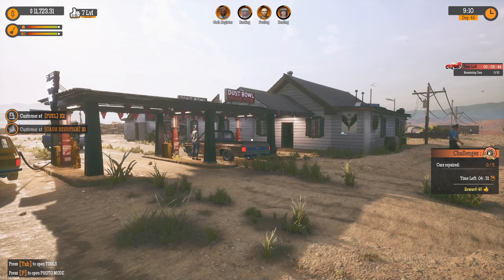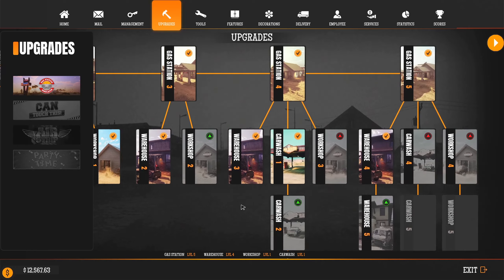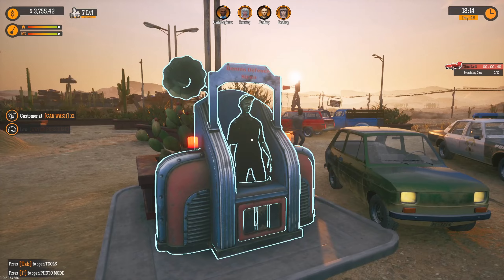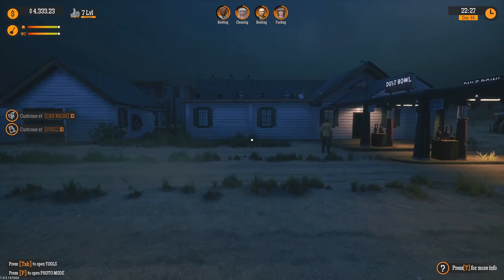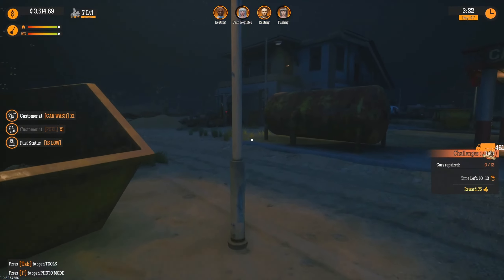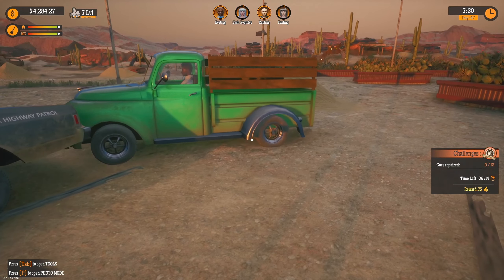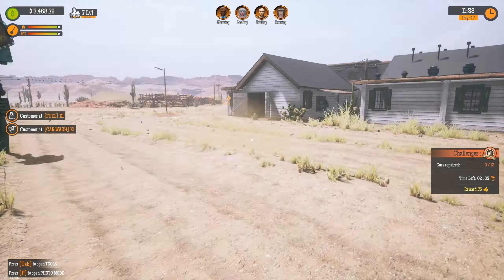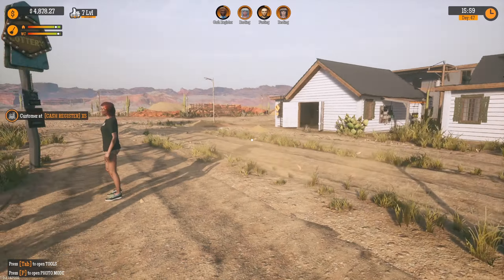"The Lottery Machine" - Gas Station Simulator - Episode 11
Gas Station Simulator is all about renovating, expanding and running a gas station along a highway in the middle of a desert. Freedom of choice and multiple approaches to run your business and deal with pressure are key ingredients in this game.

Buy an abandoned gas station in the middle of nowhere and restore it to its former glory. Get rid of debris and broken furniture, fix up the walls, paint and decorate the place to your liking.
Just don’t spend all your cash on the looks right away, you bought a gas station after all. Repair the equipment, buy what can’t be repaired and start serving your customers to earn money for further renovations and improvements.

You don’t need to stay small. You can expand your gas station to be able to serve more customers. Also, a gas station is not just about selling fuel. You can expand the array of services that you offer to your customers and thus attract more and more varied customers.
You have various expansion options at your disposal, from smaller ones like providing toilets, a simple shop to complement your income up to big ones like an entire workshop to perform car repairs or even a car wash. There are quite a few choices and most of the expansions can themselves be further expanded upon as well. There is so much you can do here.

Restoring your gas station is one thing, giving it a personal touch another. The game offers a wide array of options to customize what you have already built and lots of decorations to further enhance the uniqueness of the place. Some decorations can be bought, others have to be acquired during gameplay.
It is not just about making the gas station look nice. The more impressive your gas station looks, the more customers will be attracted.

Serving your customers is key in running your gas station with success. They all expect to have their cars filled up, their shopping done right away and aren’t that patient even when it comes to repairs of their vehicles. You are going to be dealing with some serious time pressure at peak hours and have to schedule various tasks for when it’s less hectic. Proper time management and choosing the right priorities becomes very important when it comes to keeping your customers happy.

While you can try, it most cases running a gas station that has been expanded and upgraded offering lots of different services to your customers might be just too much to handle for you alone. This is where employees come into play. You can hire even multiple employees to help you with the various tasks at the gas station. Employees have their own skills and some are better at some tasks than others. Employees also level based on the tasks they perform and become better at them with time.

You can’t sell what you don’t have. Keeping track of your stock is important and ordering at the right time for the right price helps to keep profits up. To even better use low price opportunities, you can build a warehouse and expand it to allow for larger storage. Keeping a close eye on your stock is crucial as deliveries take time and you really don’t want to run out of goods to sell, not to mention fuel.

We created the game so that if you like, you can dive deep into management features and micromanage the living you know what out of it. However, if micromanaging isn’t your cup of tea, we don’t force you to deal with the depths of it. That being said, micromanaging some aspects like supplies or employees can be very rewarding both in terms of finances and fun.

Key Features

    Renovate, run and expand a gas station in the desert.
    Build new services like a workshop, shop, warehouse or car wash.
    Try to handle everything on your own or hire employees to help out.
    Interesting events on top of the normal gameplay.
    Lots of customisation and decoration options.
    Lots of different customers with varying needs and expectations.
    Lots of management options for you to dive into.